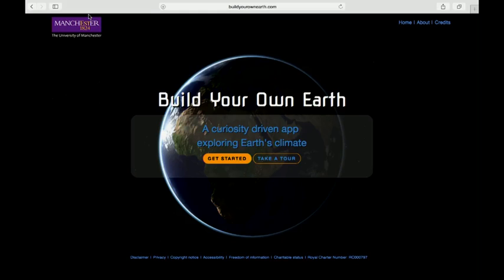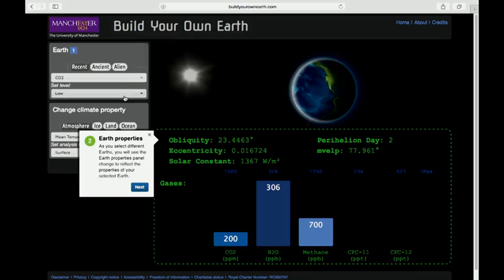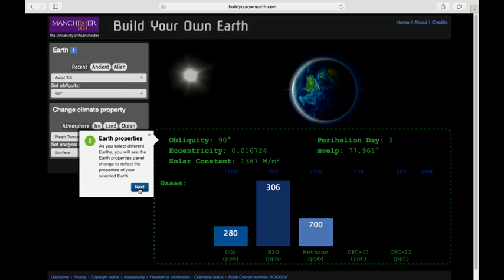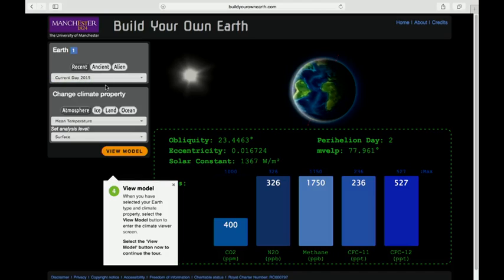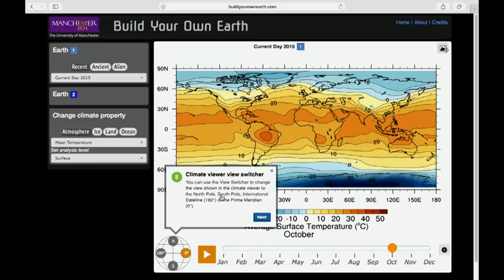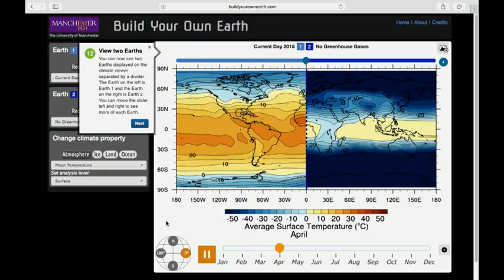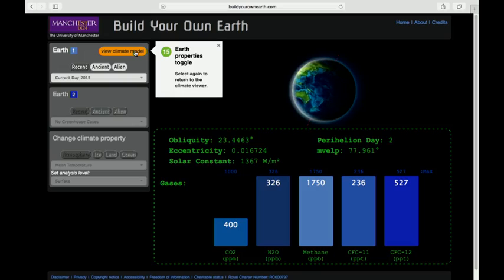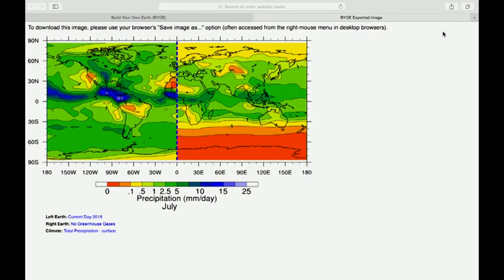How to use Build Your Own Earth by Dr. Jonathan Fairman